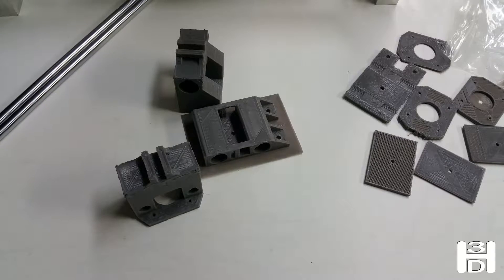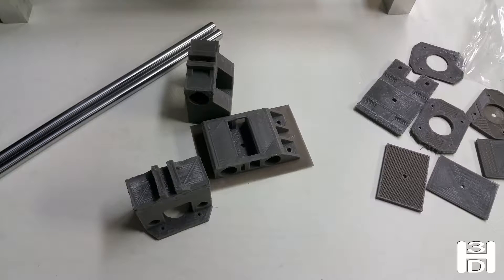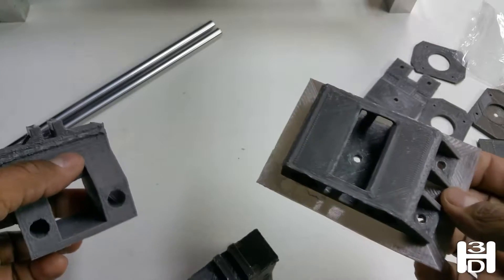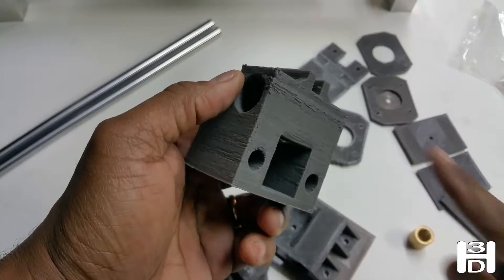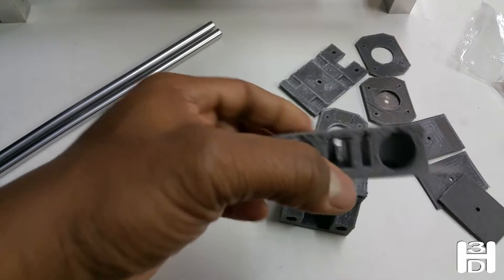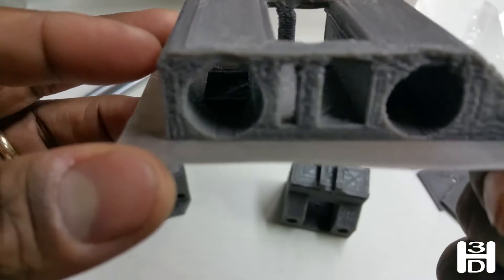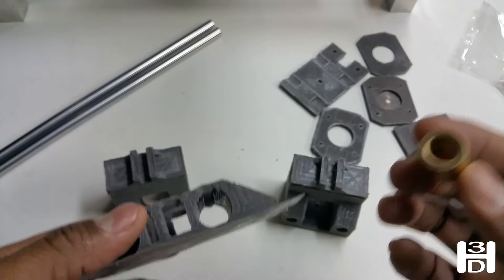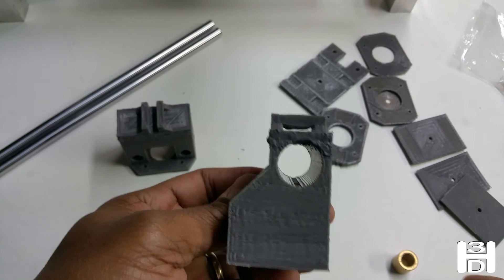DIY 3D Printer Tutorial Part 5: X Axis Printed Parts - Hudson 3D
This video is the fifth part of building a 3D printer.  These are the printed parts that are required to mount to the X axis.